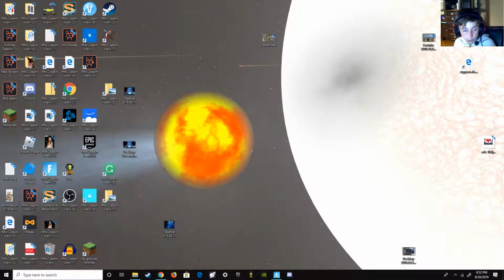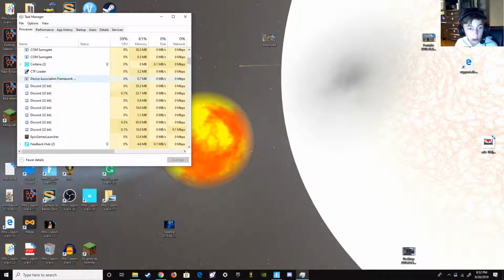How to fix Discord won't launch Glitch on windows.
Hope this helps you with your Discord problem.